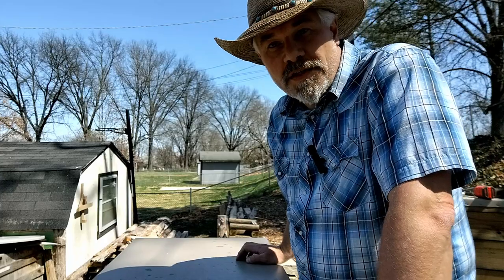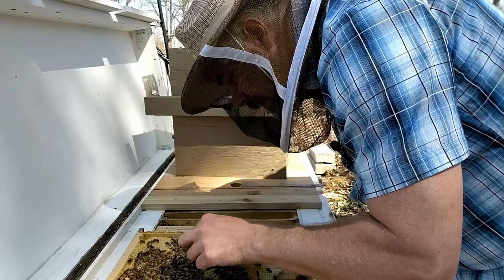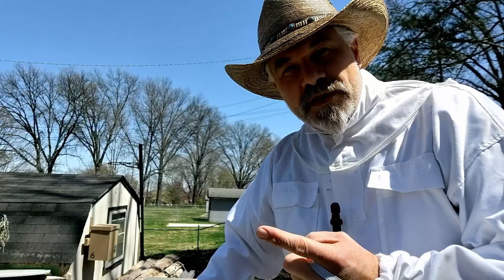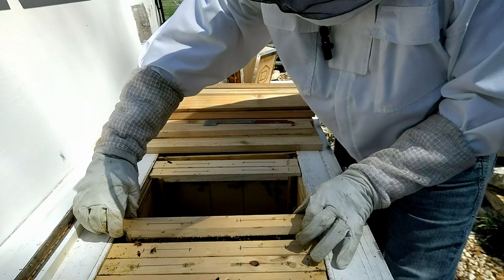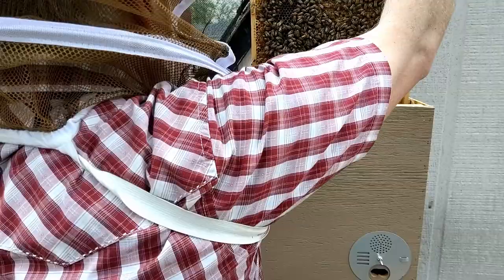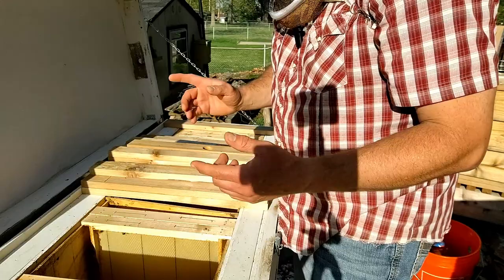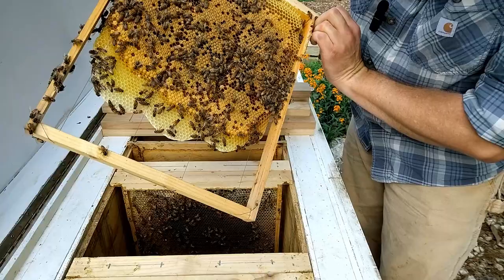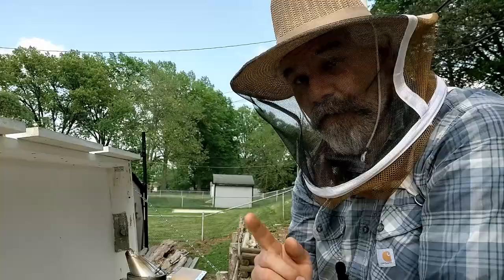Split a Beehive, Start to Finish, from Layens Horizontal Hive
This video covers the entire process of making a split from a Layens beehive, over a month and a half, from the original split to the outcome of the resulting colonies.

Chapters:
00:00 - Intro
00:08 - About the Split
01:46 - Making the Split
03:28 - Marking the Queen
04:35 - Continuing the Split
07:35 - Checking for Queen Cells
10:06 - How an Emerging Queen gets Mated
13:42 - Please Like & Subscribe
13:52 - Inspection of New Colony
17:13 - Looking for a New Queen
22:09 - Big Surprise!
27:26 - Recap & Conclusion